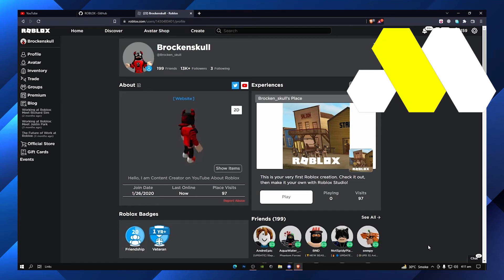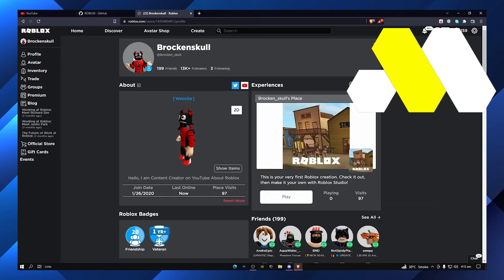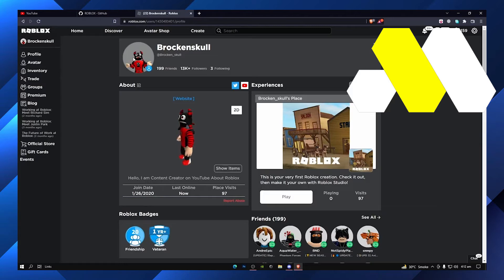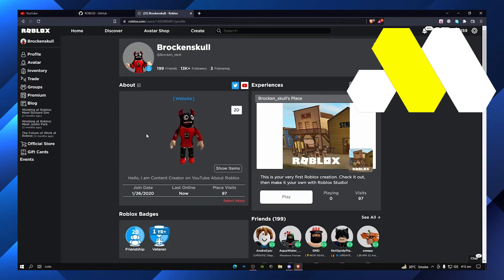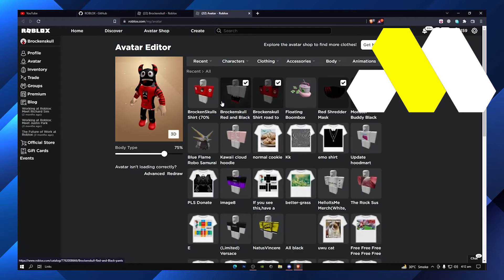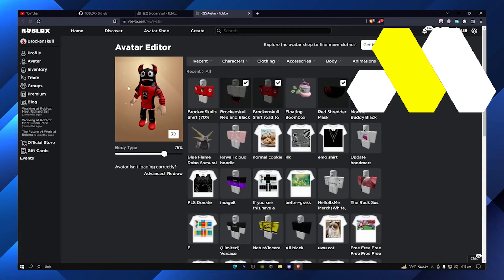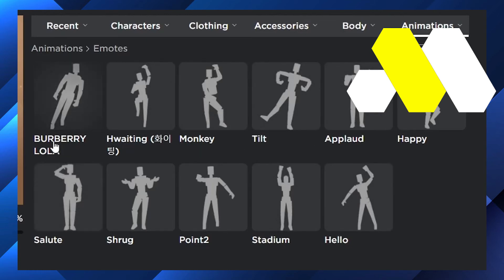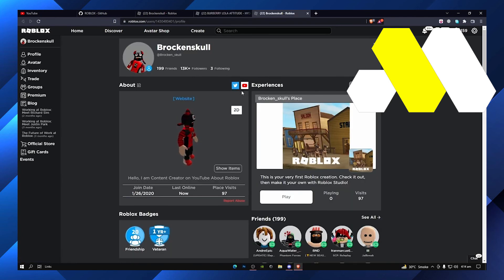How To Change Roblox Profile Picture | Easy Guide